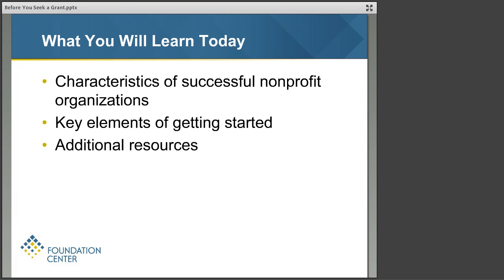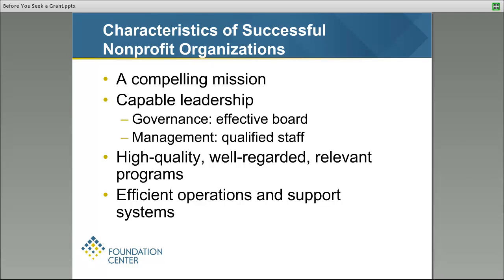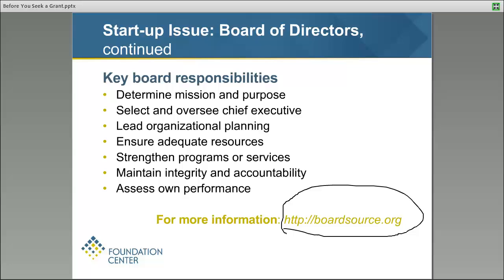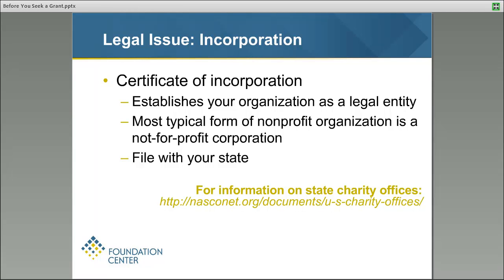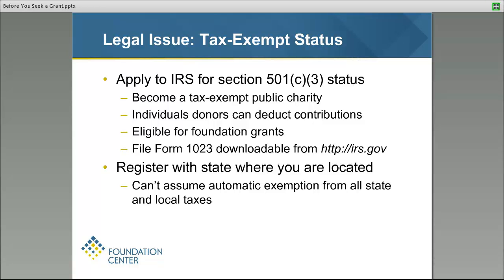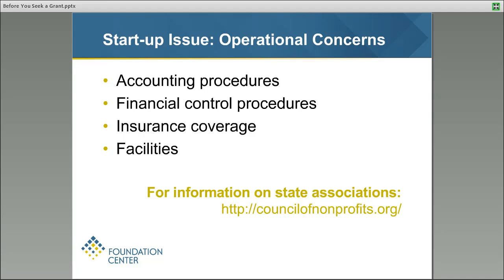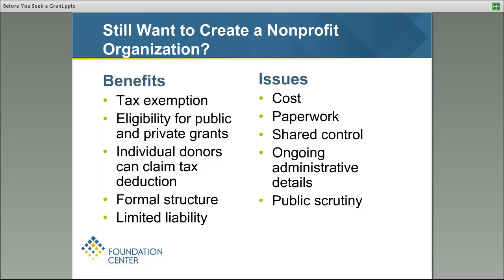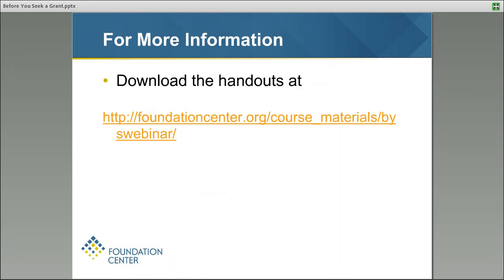Before You Seek a Grant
This recorded webinar covers what nonprofit startups should have in place before they apply for foundation grants.